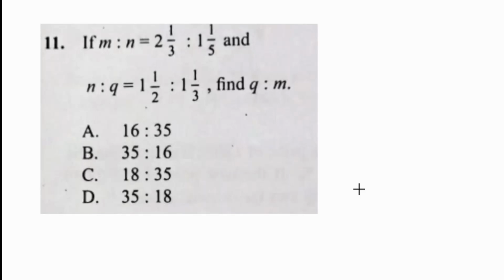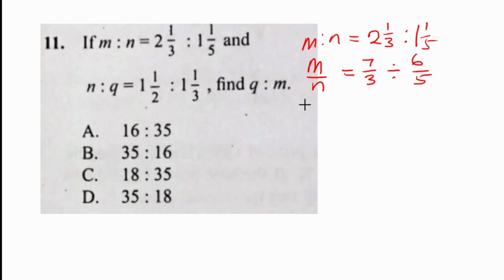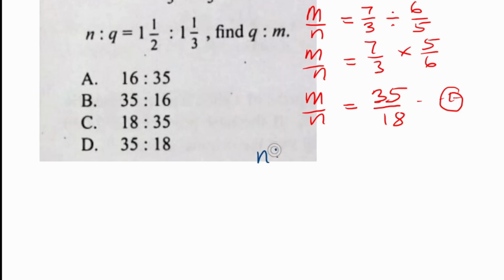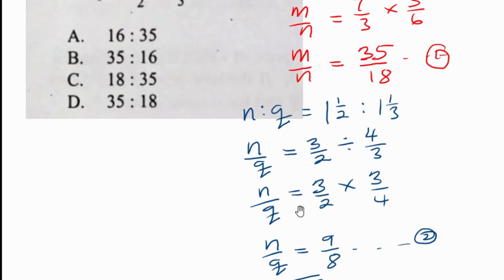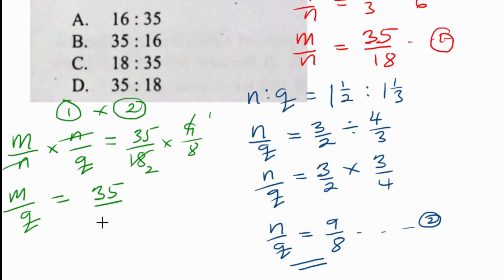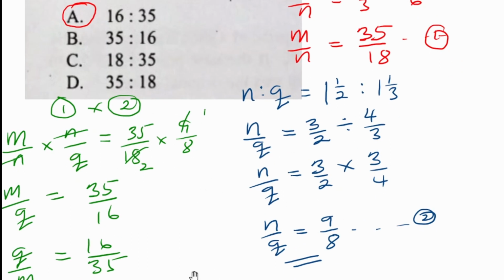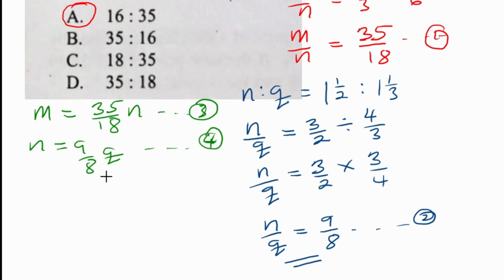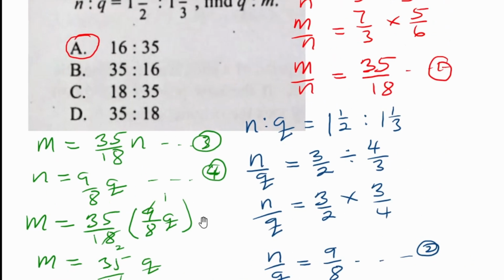WASSCE 2023 (Nigeria) Q11